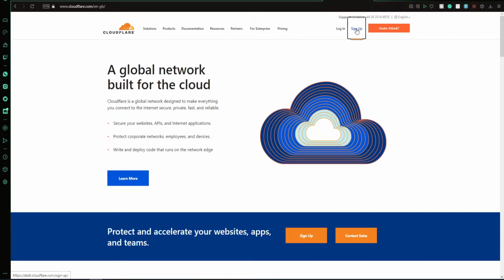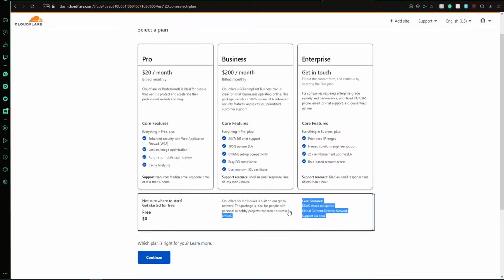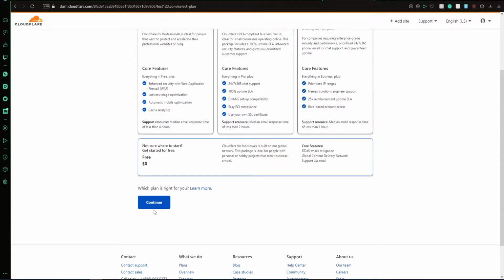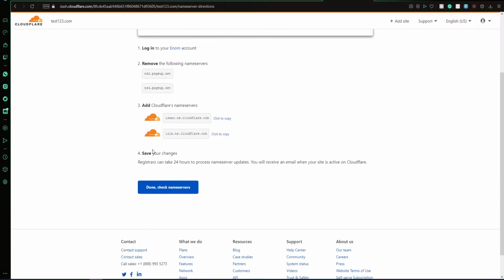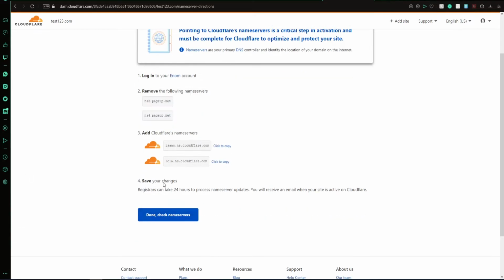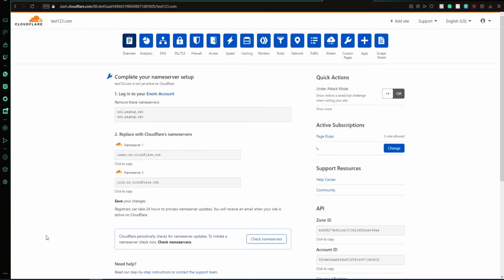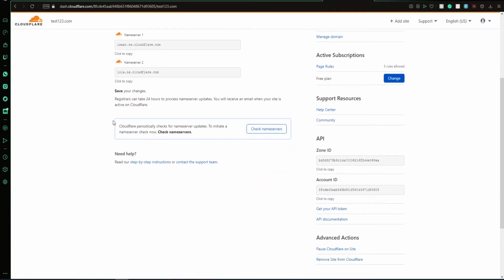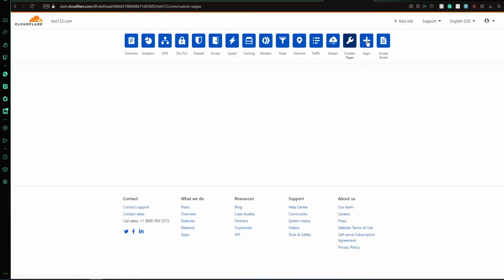How to install an SSL certificate (via Cloudflare)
Some of our links

Can't be bothered to create your own? Then Click this...